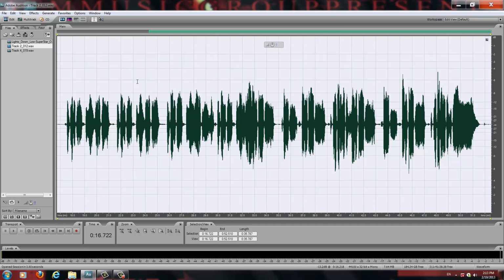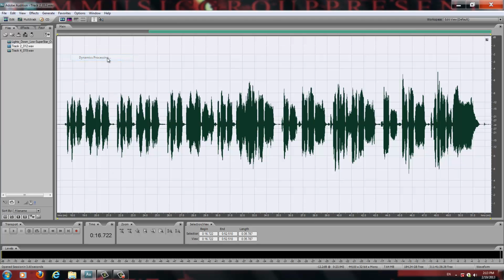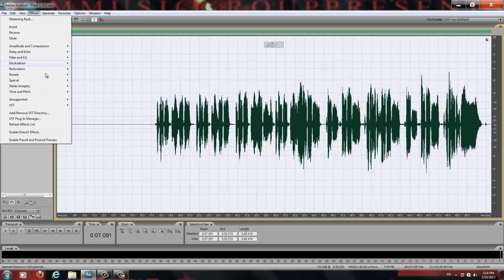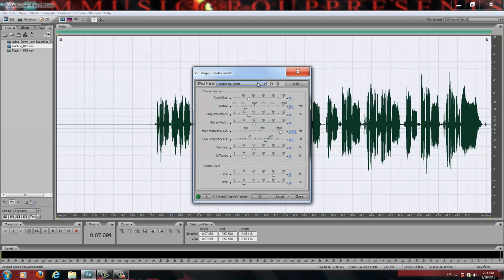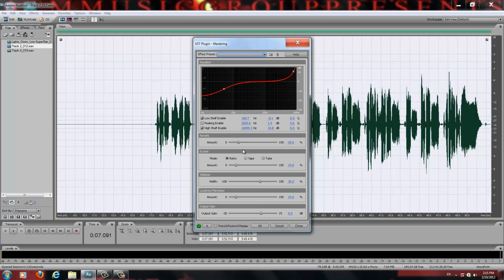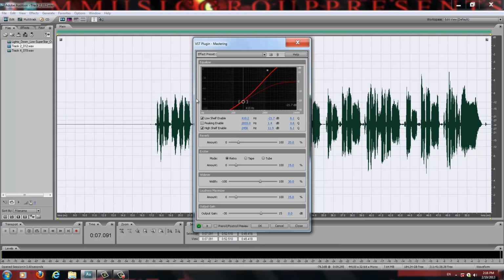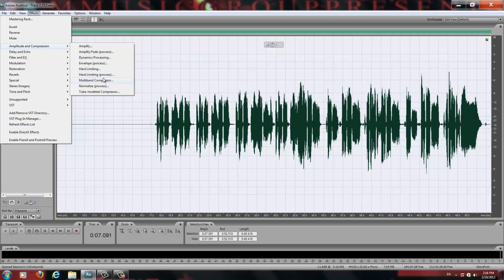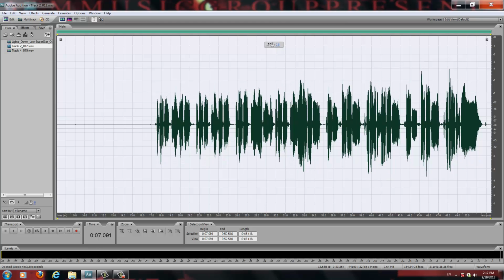Adobe Audition 3.0 (2013 Mixing Tutorial)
Just showing everyone how I mix on Adobe Audition 3.0